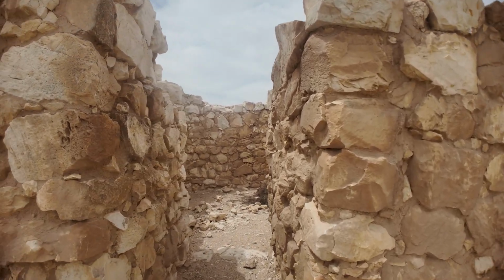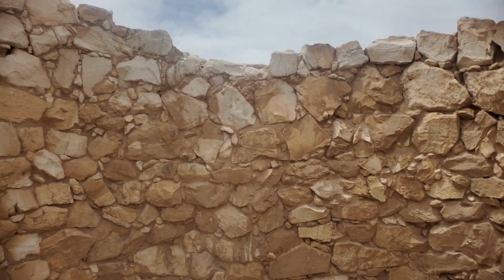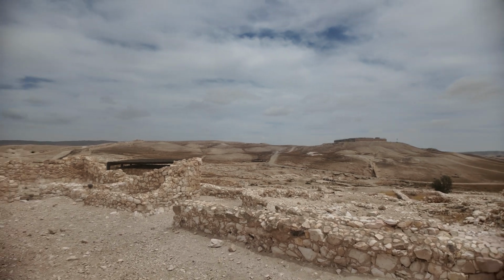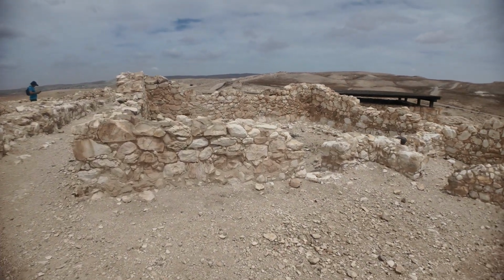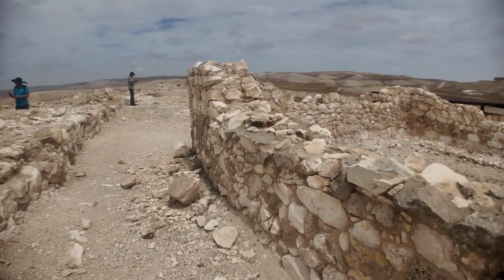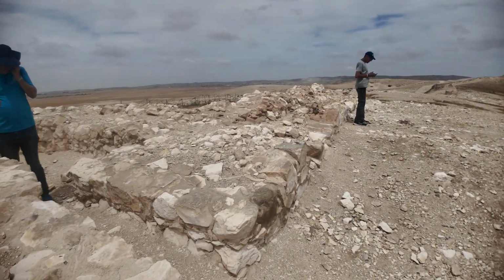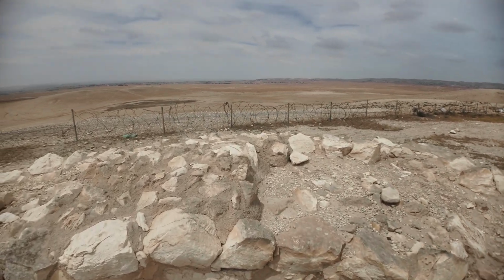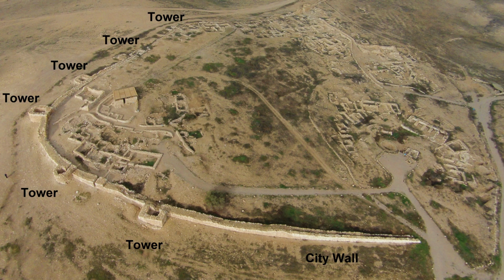Tel Arad - Bronze city - Tour (Biblewalks.com)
This 18  minutes video summarizes a visit to the Early Bronze period city in Tel Arad.
  The walled Canaanite city, located southwest of the fortresses mound, was constructed in the Early Bronze period (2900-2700 B.C.) and existed for 350 years. The Canaanite Arad city covers a large area (52 hectares).
  Another video covers the northern section of the national park, where an Iron Age fortress was built on top of a mound, 30m above the lower city.